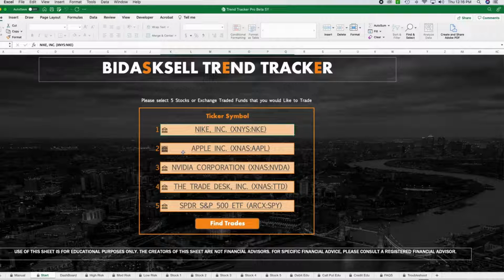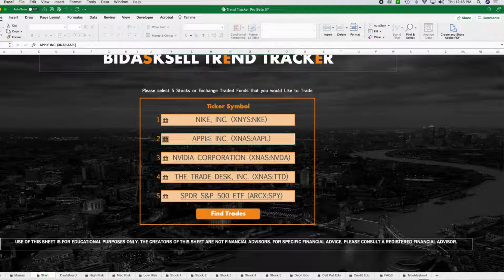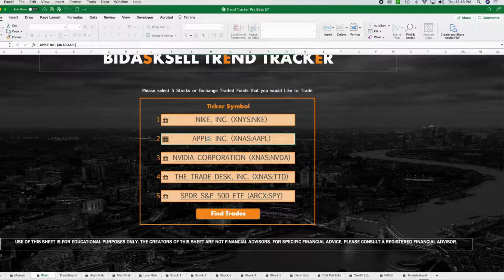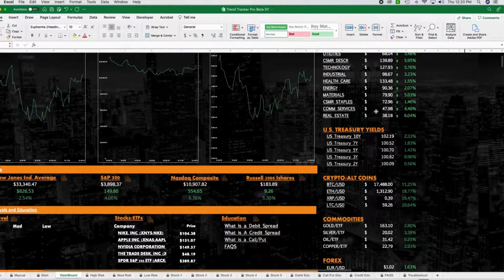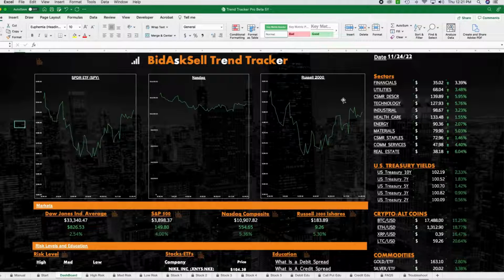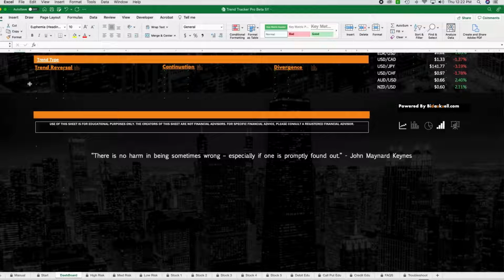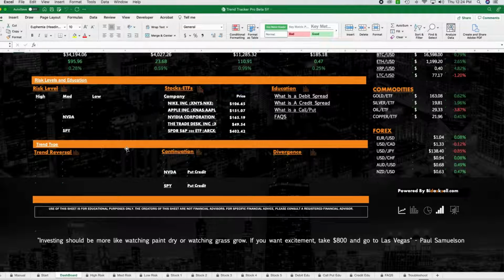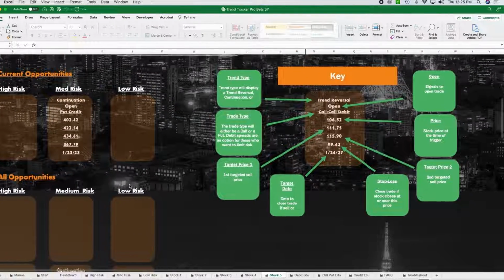Trading Options - Using Microsoft Excel To Pick Winning Trades